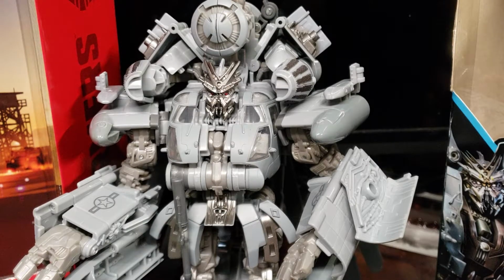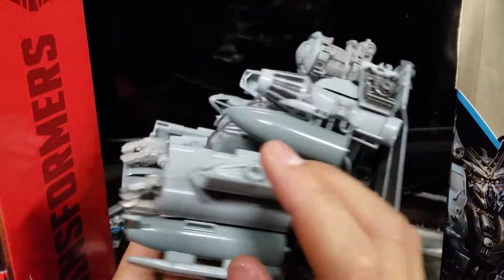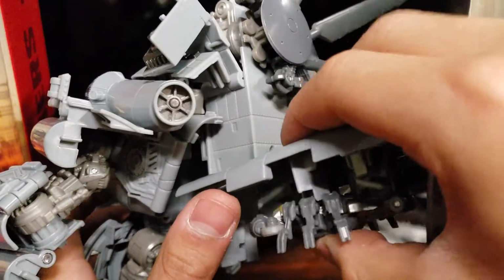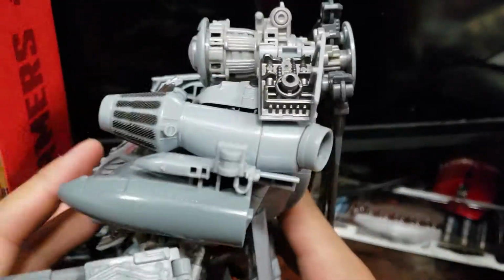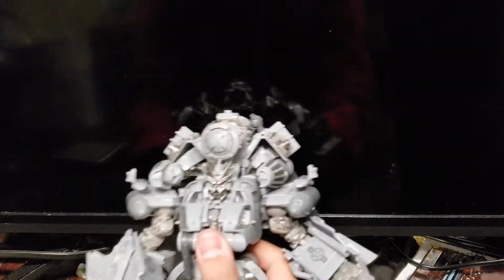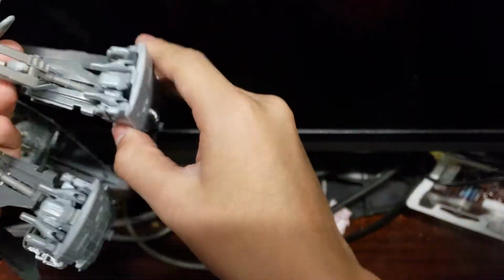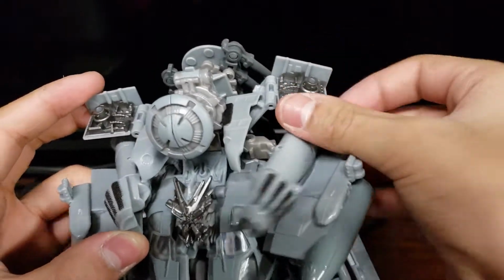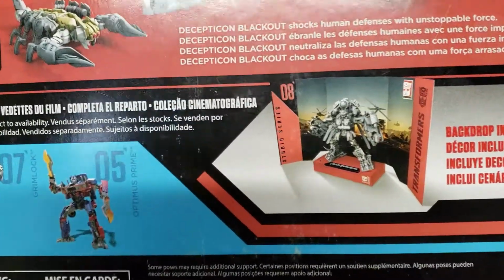Transformer unboxing 1: Studio series blackout